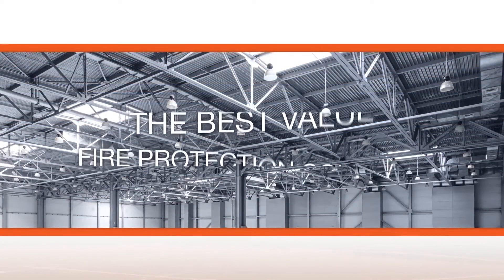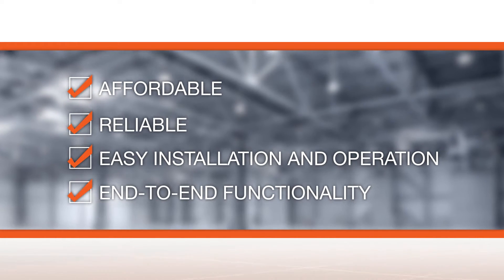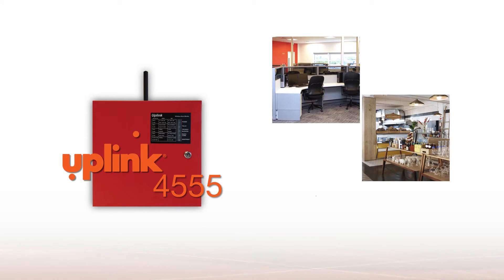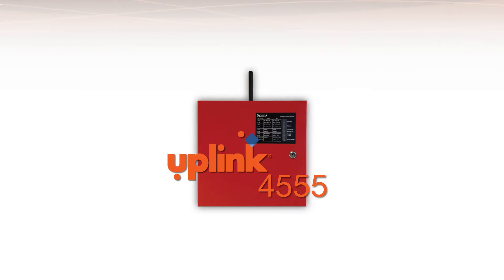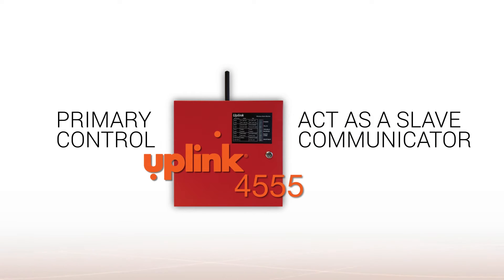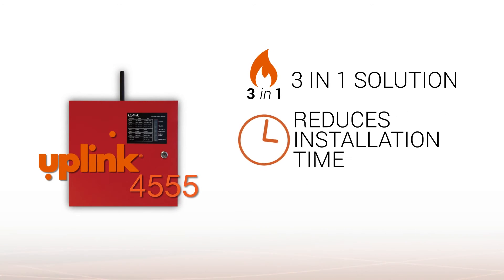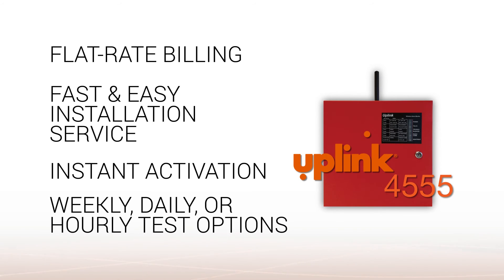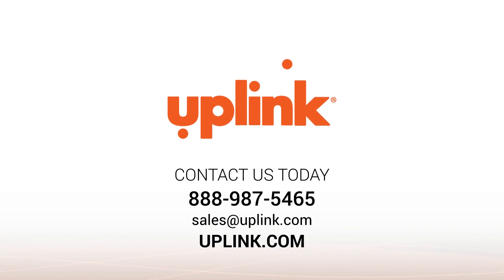Uplink 4555 Commercial Fire Panel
Introducing Uplink's latest commercial fire , the 4555, a 3-in-1 fire alarm panel that combines a control panel with built-in primary cellular and POTS communicators.